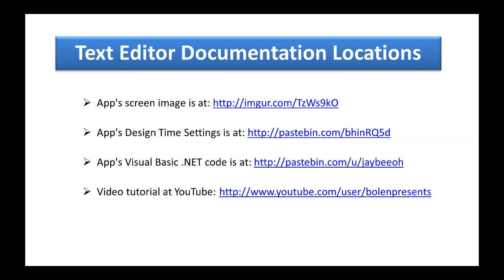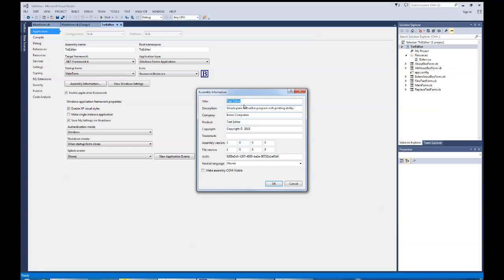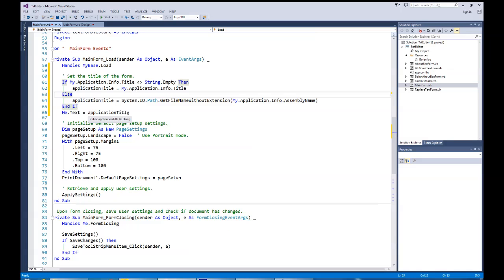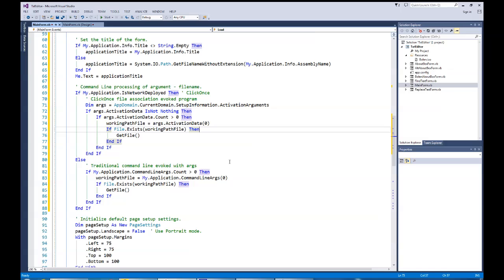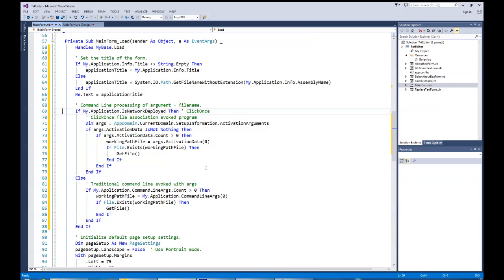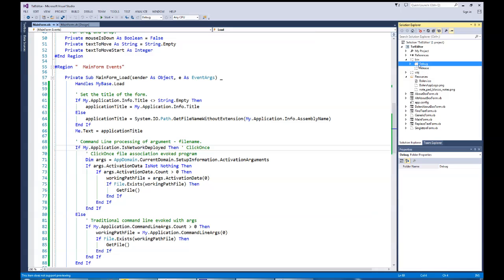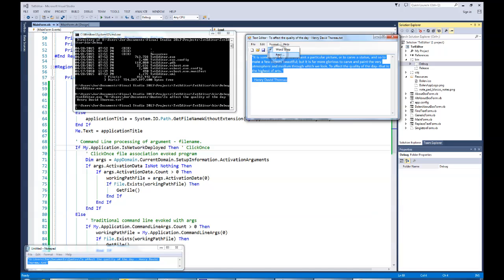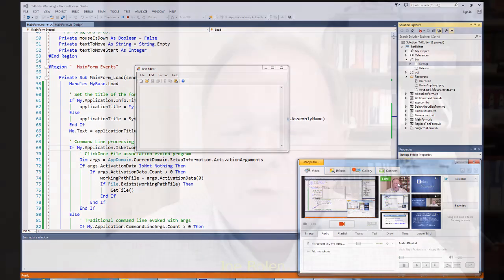58) Text Editor Project - Command Line Argument Passing.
The Text Editor is almost finished! In this video, you will learn how to dynamically set your form's title or caption area based on the assembly information.  Also, the code allowing the passing a filename into the program will be added for both the traditional argument passing and for ClickOnce deployment.